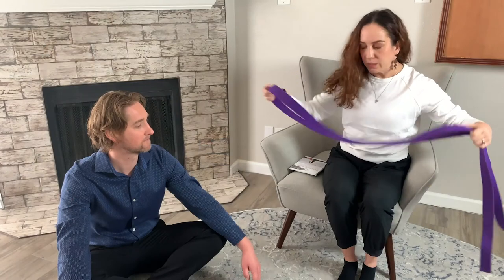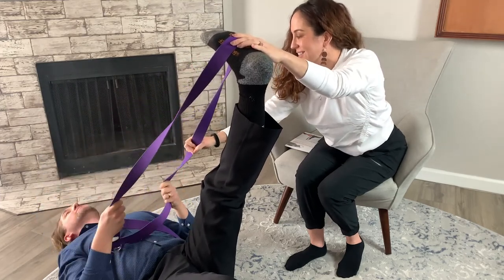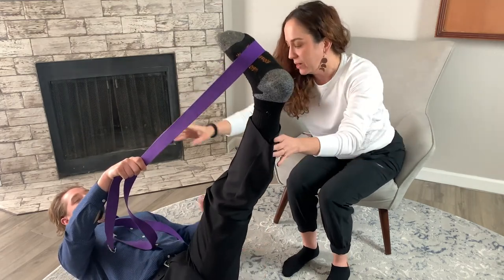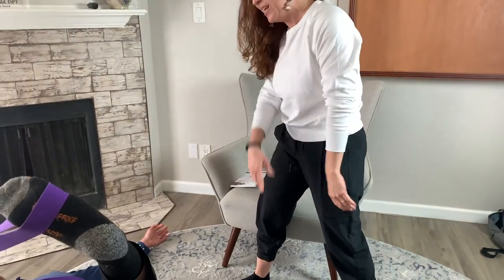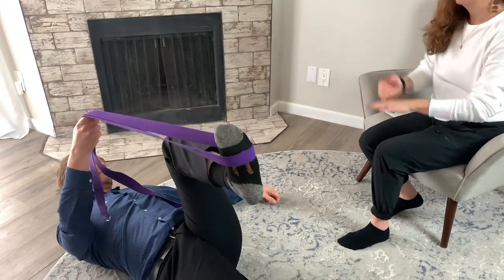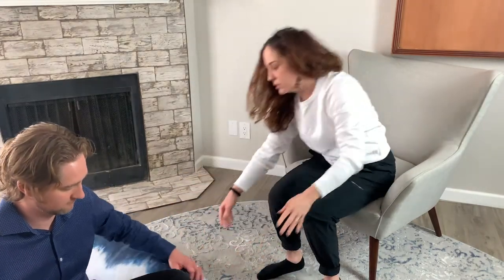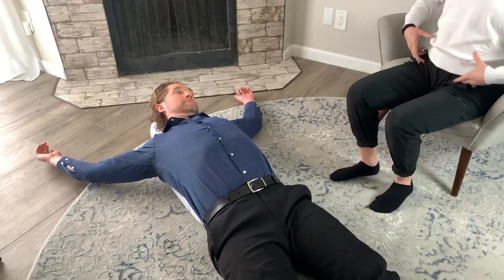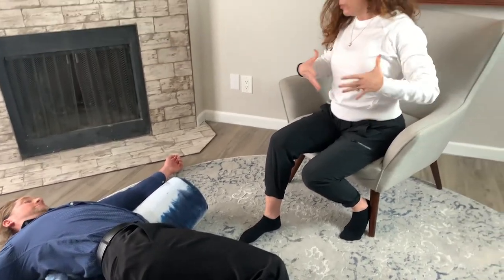Jenny Kell on Overcoming Chronic Back Pain With Yoga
In this episode Jenny Kell sits down with Jeffrey Guild to discuss solving chronic back pain with yoga, and so much more!

I hope you enjoy this conversation as much as I did!

FULL EPISODE:
Apple Podcasts:

Sign up to get these episodes delivered to your email inbox as soon as they come out

P.S. Our blog has many in-depth articles you'll find incredibly useful.

P.P.S. Did you hear? All our therapists are FULLY VACCINATED!